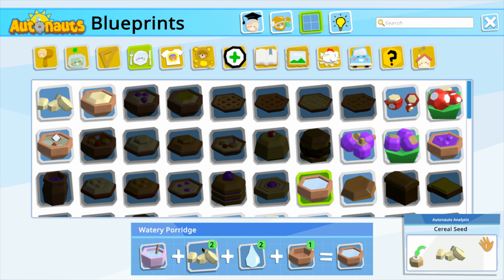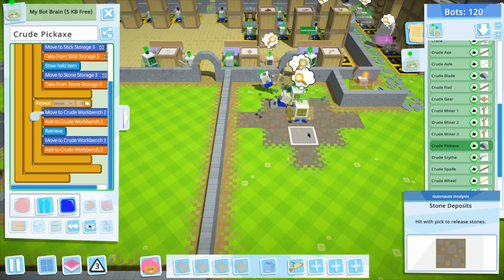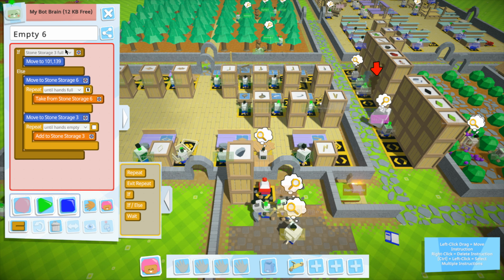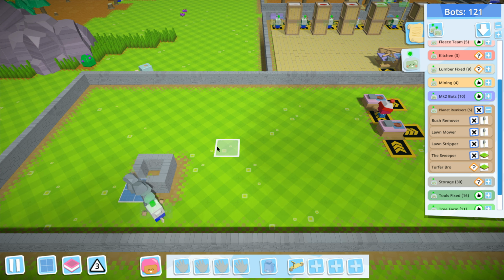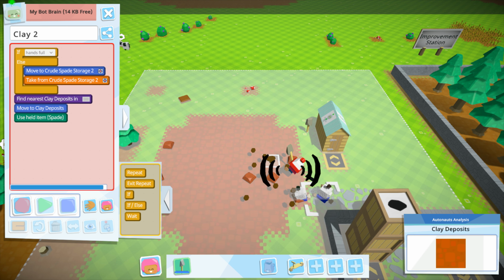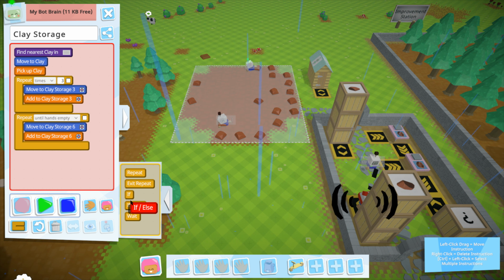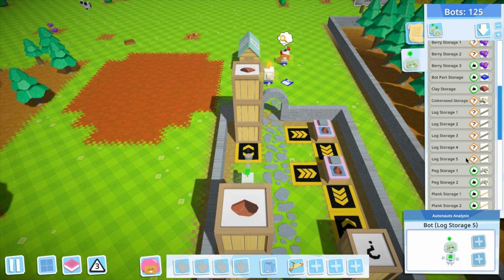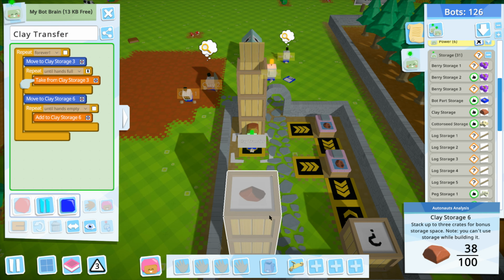Keywii Plays Autonauts (50)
AJ Johnson was exhausted after the whole Angel-Bob situation fully panned out and he felt he had deserved a long needed rest on his flight back to his headquarters back on Earth. It was going to be a week or two and he wanted to get some shut eye.

The instant his eyelids closed AJ Johnson found himself in a cartoony world working with robots and having to automate some kind of colony. He had the wherewithal to consider that it felt eerily familiar to him.

But, well, it was a dream after all, and hey, no alien worms attacking, or endless purified water tanks. Just some bots chopping down trees for him. It was nice for a change of pace, something relaxing.